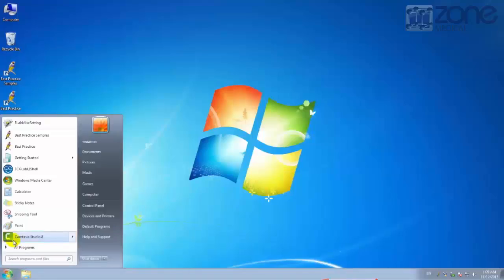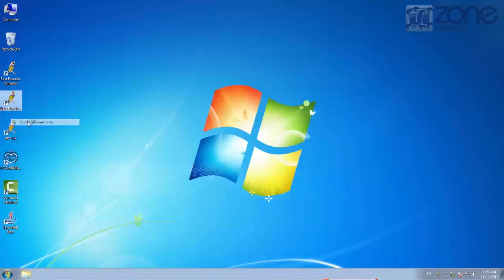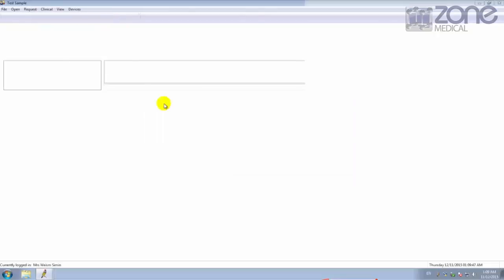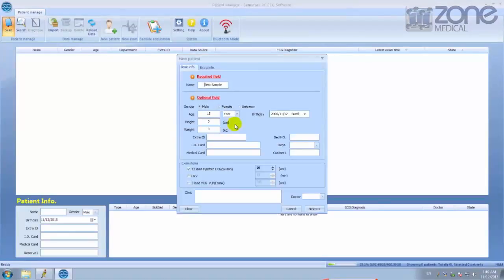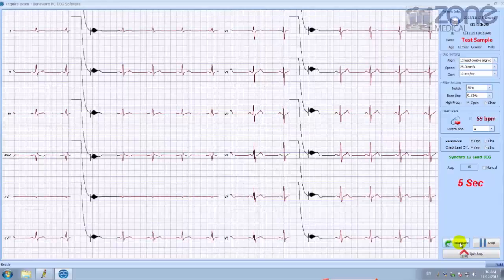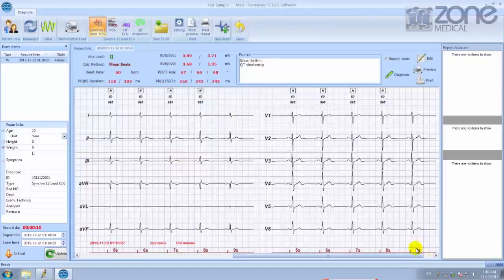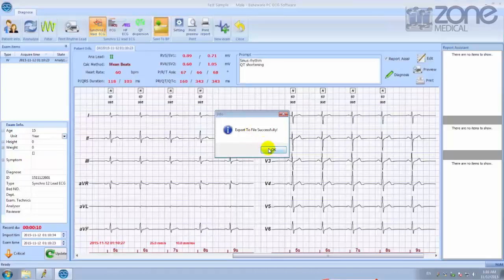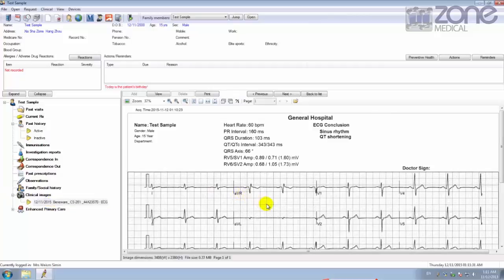Cardioshield PC ECG Best Practice Integration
CardioShield ECG workstation is one PC based modern ECG analysis
system integrating ECG, ward acquisition, wireless transceiver, ECG
information management. This system will make your work easier and
simpler.

1. CS-18x (basic)：

USB transfer, support ECG workstation mode, real-time data acquisition and send to PC to analyze.

2. CS-28x (advanced)：

Touch LCD，USB transfer, support ECG workstation mode and ward
acquisition mode. In ward acquisition mode, users can carry data
acquisition box to ward or patient ECG outdoor to gather information,
saved can be transferred to a computer for further analysis

Features:

Support ECG acquisition, real-time display on the PC and analysis of ECG waveform.
Support the Wilson lead system, Frank lead system and other lead system.
Compact, CD display, touch screen function.
USB interface, 6000V optical isolation, international standard, safe and reliable.
Lithium battery for up to 200 cases recorded and stored.
Up to 10000Hz sampling, support full maker detection.
Powerful PC analysis software, support VCG,
VLP, SAP, QTd, HRV, HRT, TWA, and high-frequency electrocardiogram and
other analysis tools.